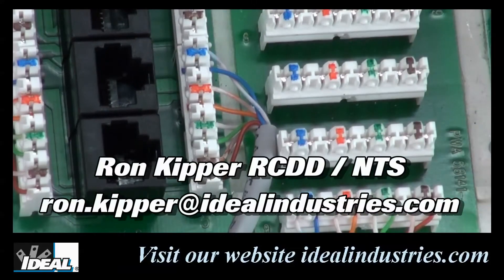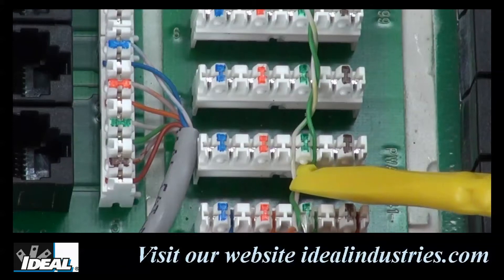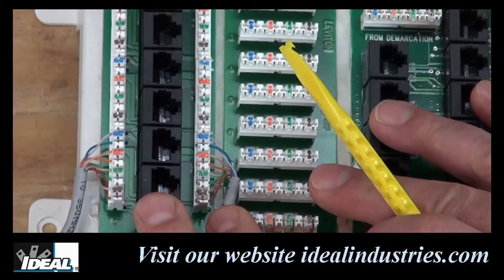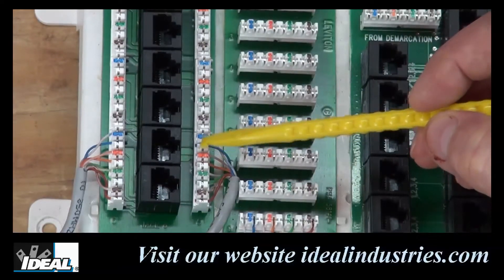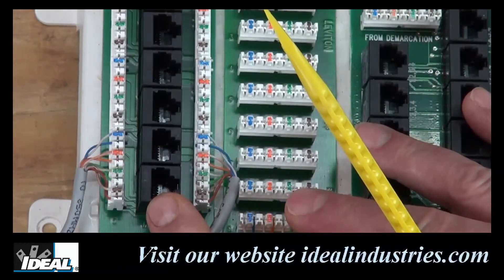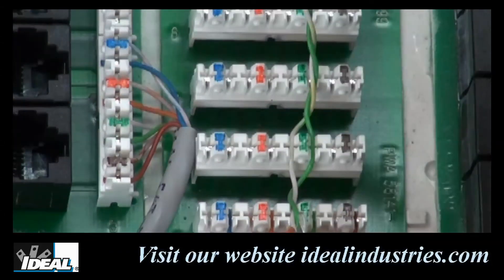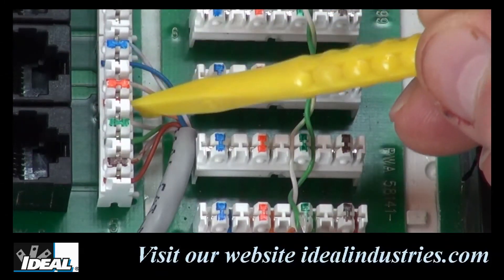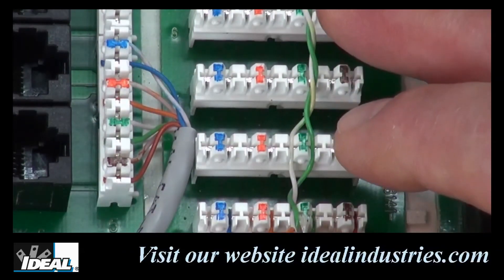110 Connection Industry Tip How to Insert the Pairs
Biggest mistake I see people doing when inserting the pairs into a 110 style connections. The white conductor always faces or is on the same side as the blue pair!